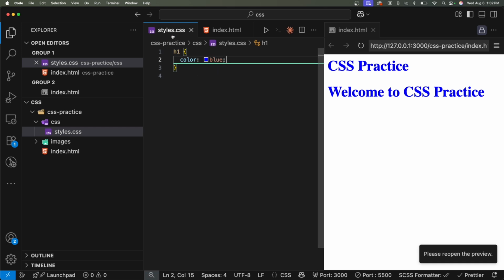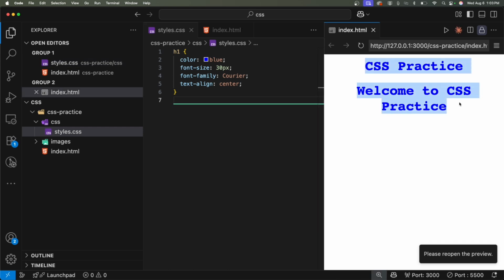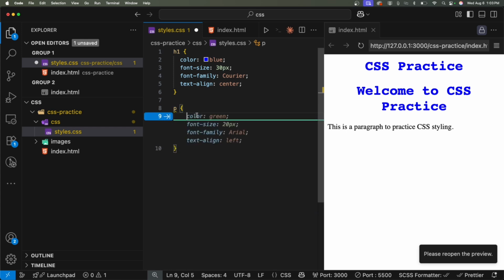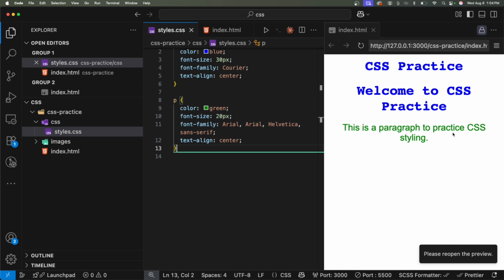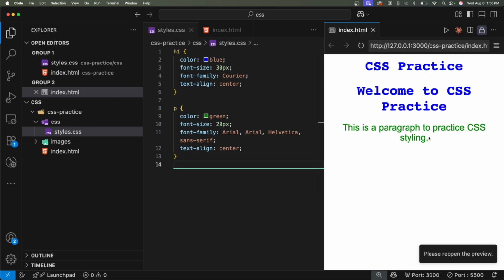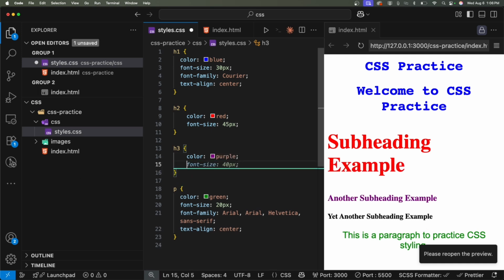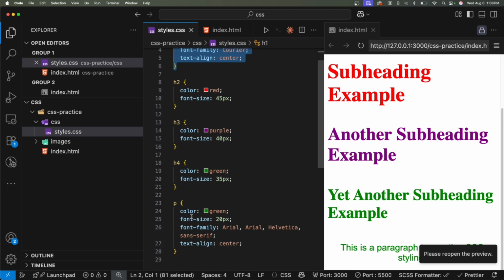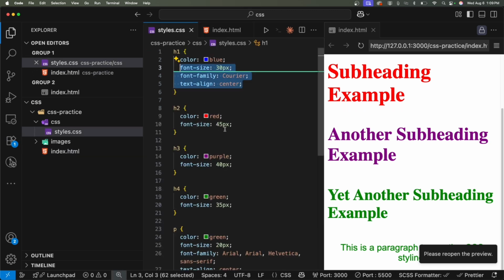CSS Multiple Properties Tutorial - Style Like a Pro! (Beginner Friendly)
Hey developers! 👋 Ready to level up your CSS game? In this tutorial, I'll show you how to add multiple properties to your CSS rules and create different styles for different HTML elements on the same page.

What you'll learn:
✅ How to add multiple properties to one CSS rule
✅ Styling different HTML elements with unique designs
✅ Making text bigger, colorful, and perfectly positioned
✅ The power of CSS rule inheritance
✅ Hands-on practice with headings and paragraphs

Perfect for:
Beginners who know basic CSS
Anyone wanting to create more complex styles
Students learning web development fundamentals

Prerequisites:
Basic HTML knowledge
Basic CSS setup (covered in previous video)

Resources mentioned:
VS Code (free code editor)
Previous CSS basics video:

Connect with Developer Gus:
More tutorials coming weekly
Got questions? Drop them below!
Suggestions always welcome

Source:
Glass, E. (2020). How to build a website with CSS and HTML (pp. 22-28). DigitalOcean.